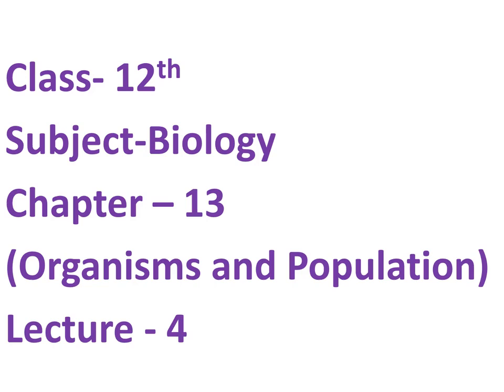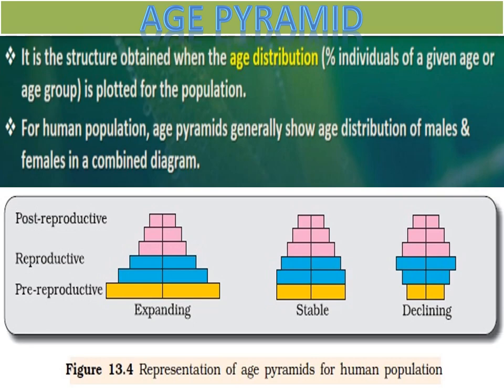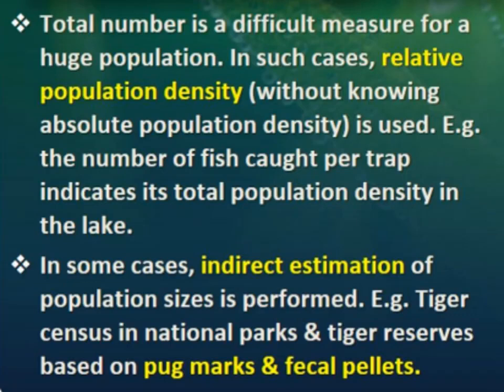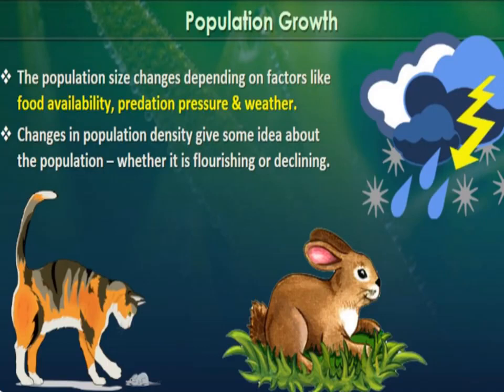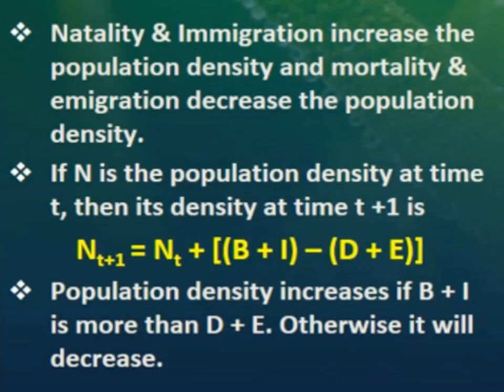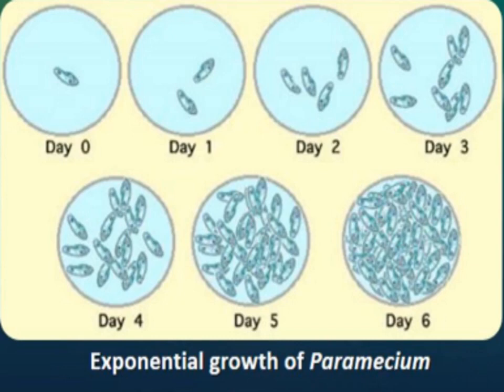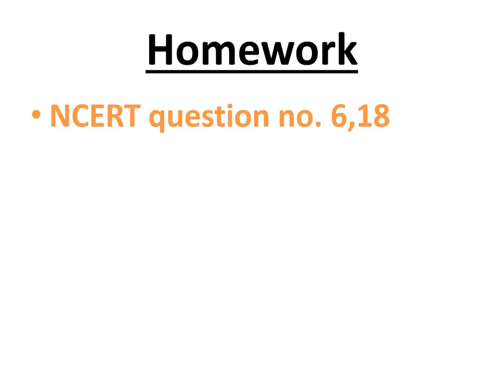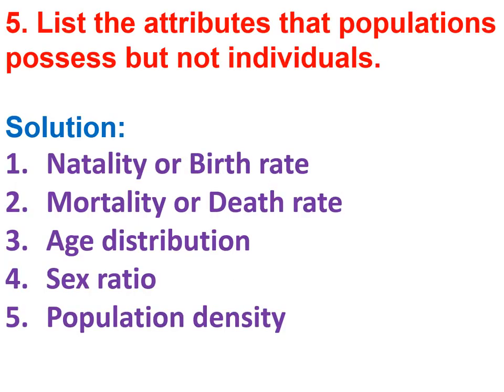Class -12th, Day- 77, Biology, Chapter -13 Organisms and population, Lecture - 4